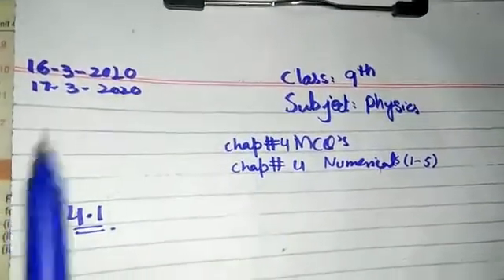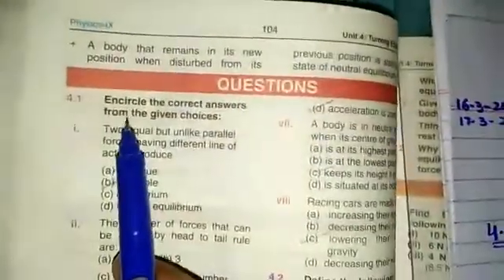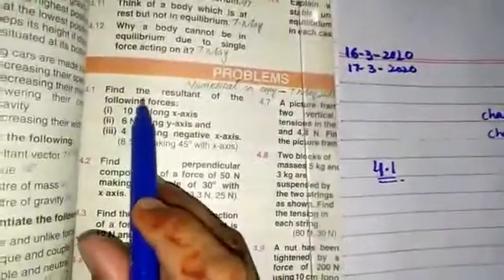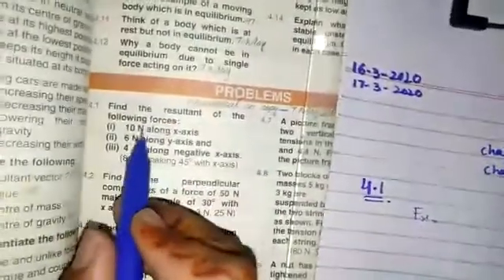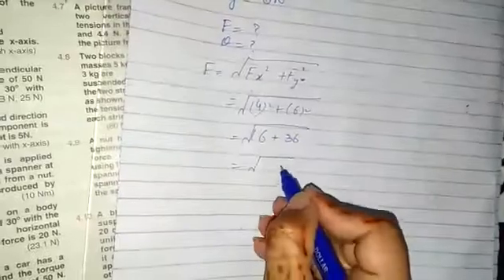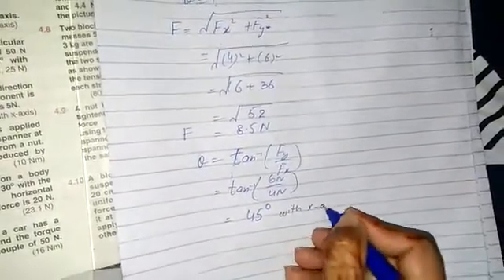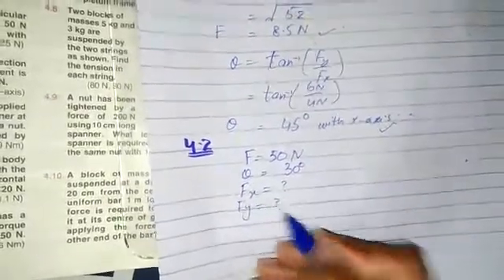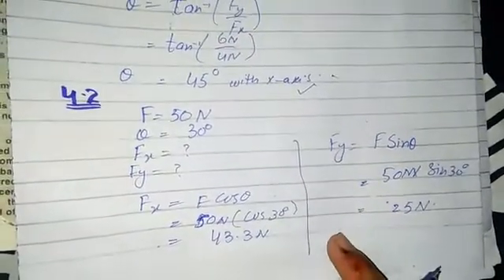Physics Lecture Class 9th 16 03 2020